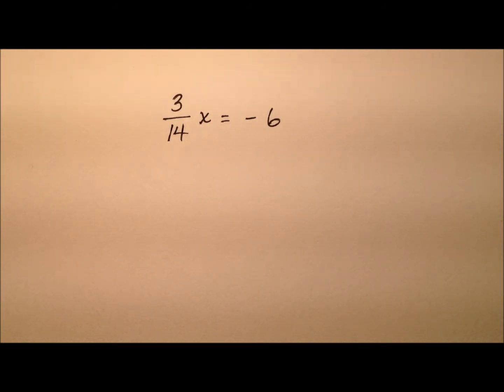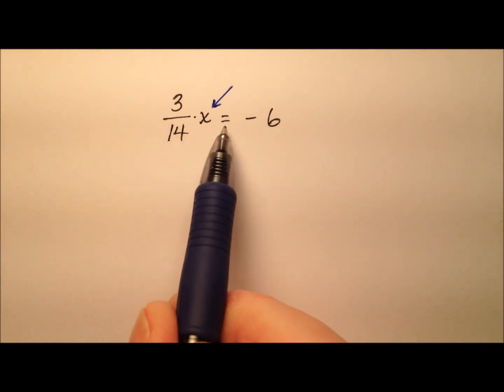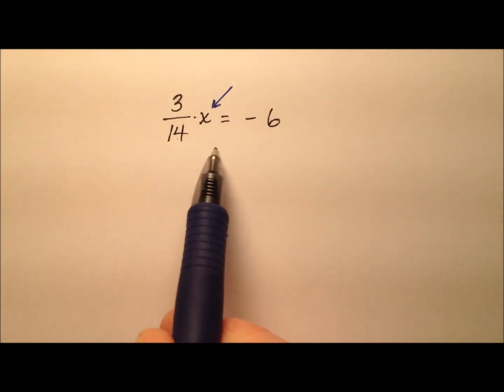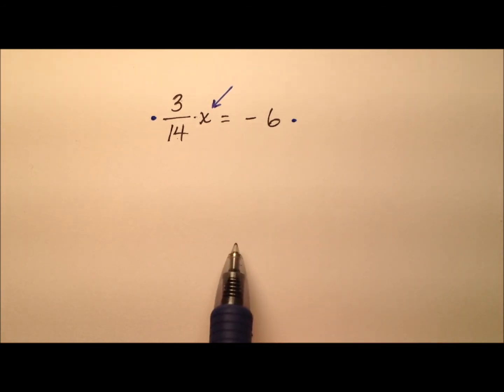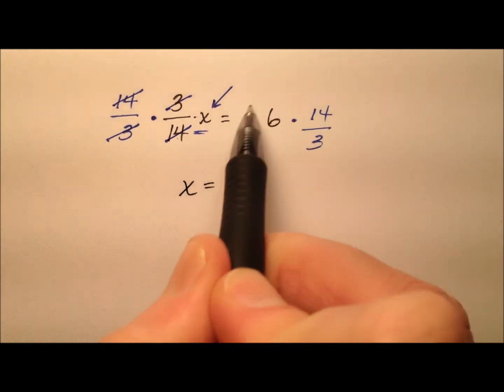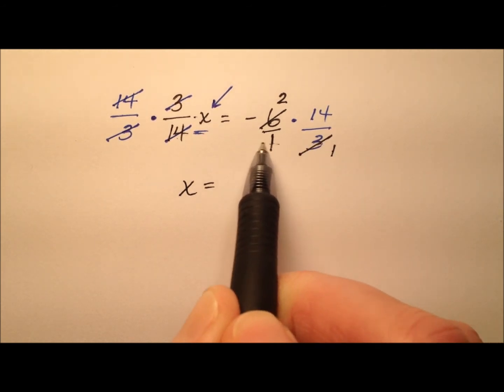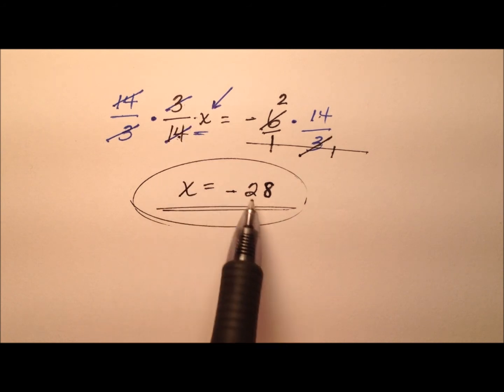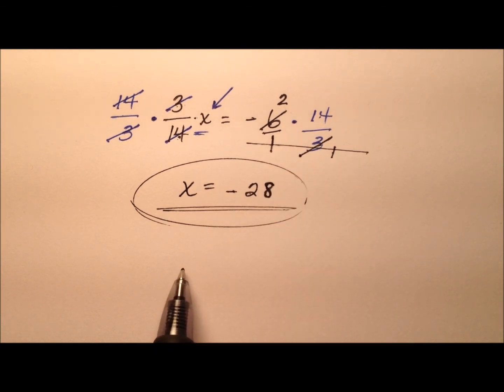Solving a One-Step Equation with a Fraction Coefficient (Example)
This video works through a one-step equation that contains a fraction for the coefficient of the variable. This equation will be solved by multiplying both sides of the equation by the reciprocal of the coefficient.